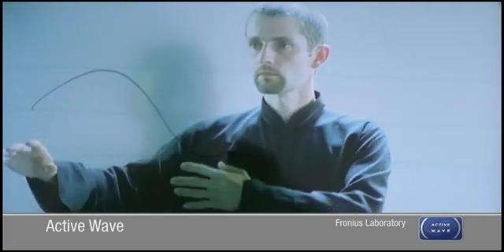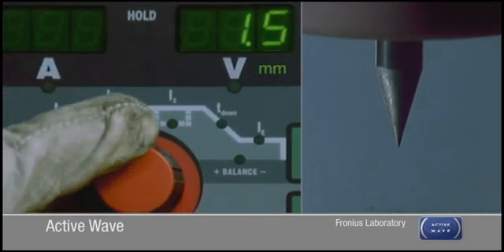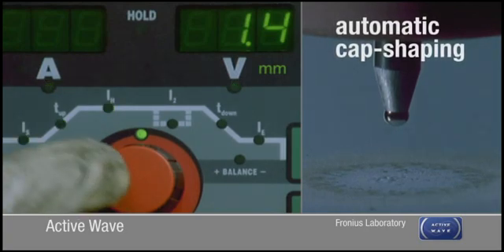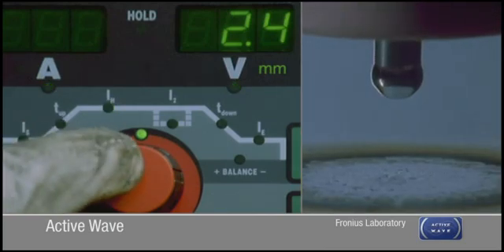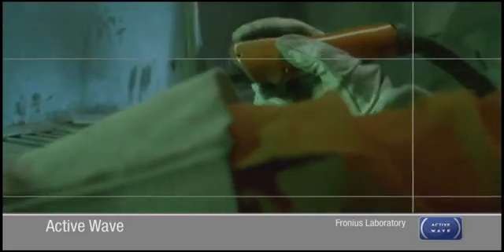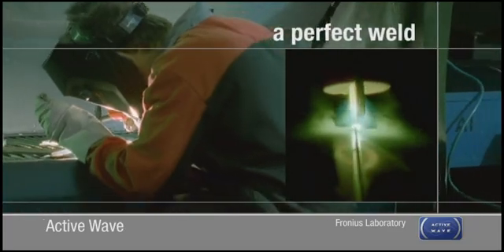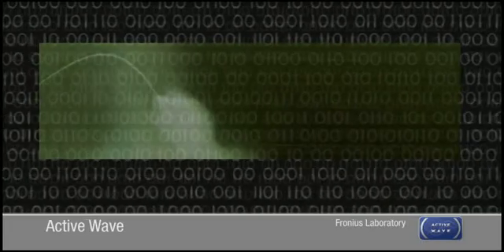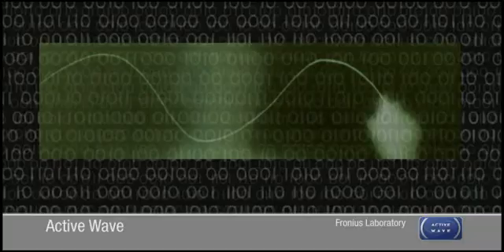Fronius: Active Wave - Englisch/English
Active Wave technology boosts profitability:
The whole system is totally digitised: Power source, welding torches, remote-control units, robot interfaces, PC tools.